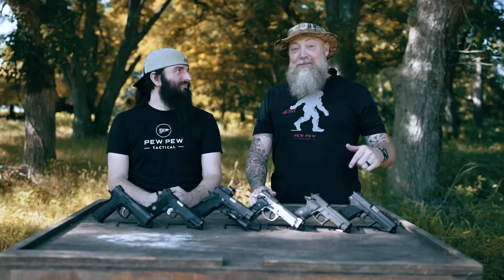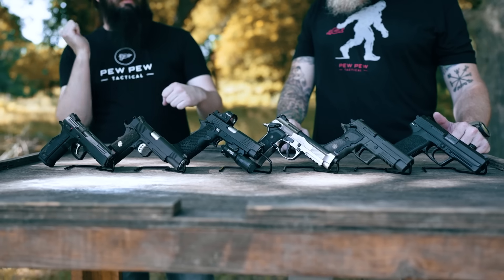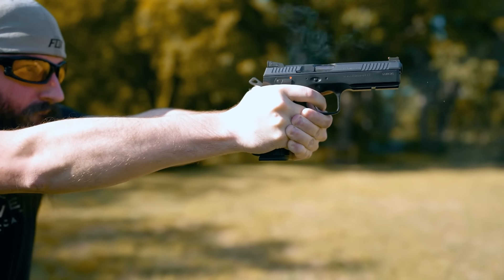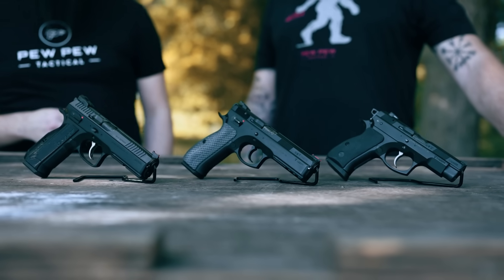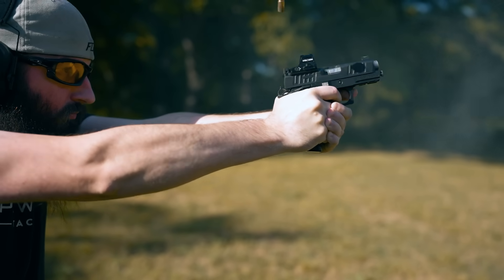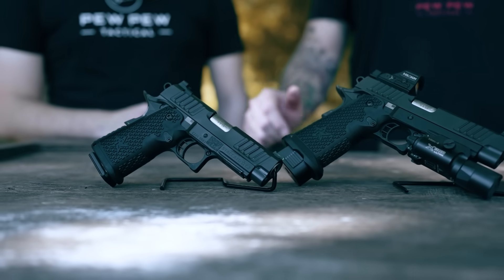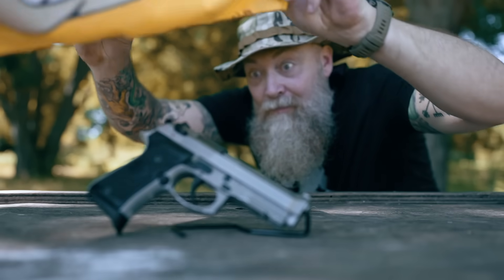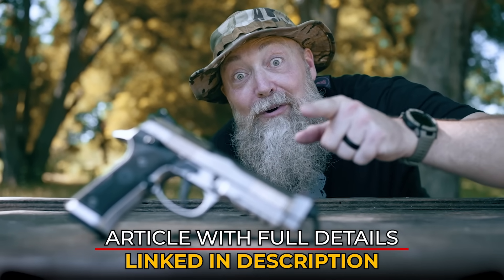Best Hammer-Fired Pistols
There are a lot of hammer-fired pistols on the market, but which ones are truly the best? We tested a bunch and have a full run-down of our current faves!

On a tight budget? These SOLID handguns are UNDER $400 🤯